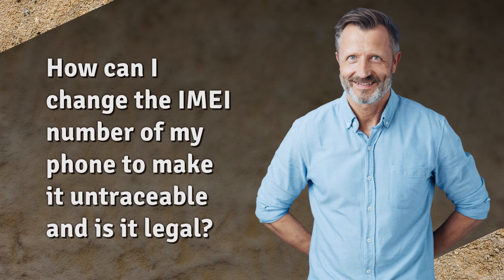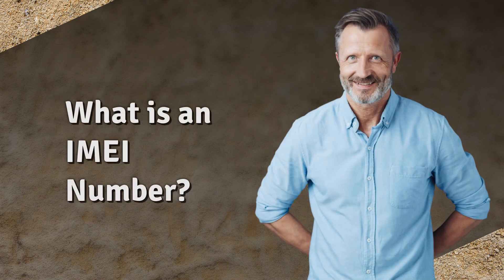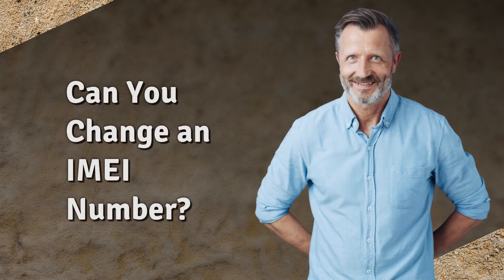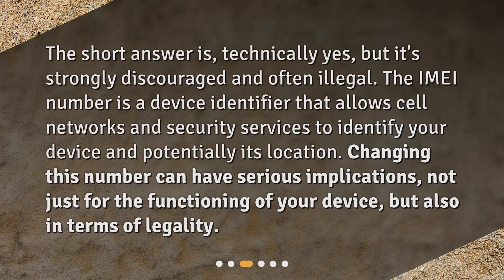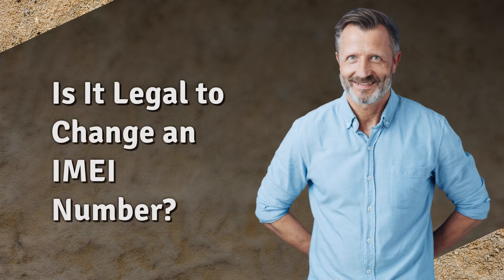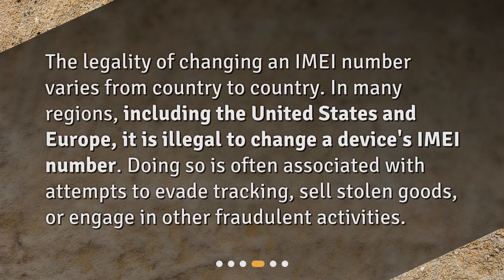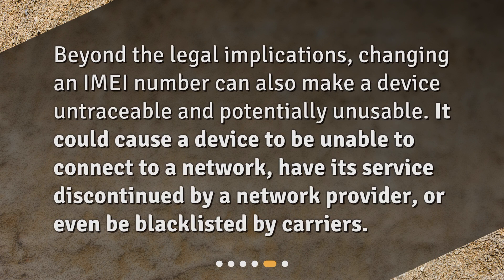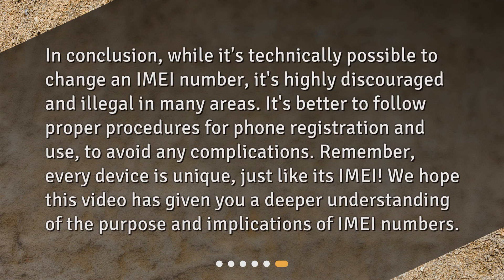How can I change the IMEI number of my phone to make it untraceable and is it legal?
IMEI Number: Understanding the Basics and Legal Implications • Discover the truth about changing the IMEI number of your phone in this informative video. Learn what an IMEI number is, its purpose, and the potential legal consequences of altering it. Find out why changing an IMEI number is strongly discouraged and the potential ramifications it can have on your device's functionality. Stay informed and avoid engaging in illegal activities by understanding the legality of altering IMEI numbers in different regions. Watch now to learn more!

00:00 • How can I change the IMEI number of my phone to make it untraceable and is it legal?
00:19 • What is an IMEI Number?
00:45 • Can You Change an IMEI Number?
01:12 • Is It Legal to Change an IMEI Number?
01:37 • Consequences of Changing an IMEI Number